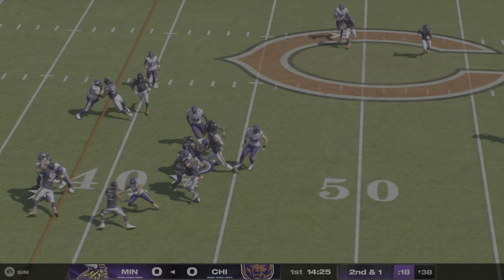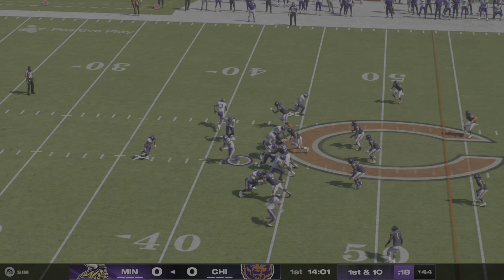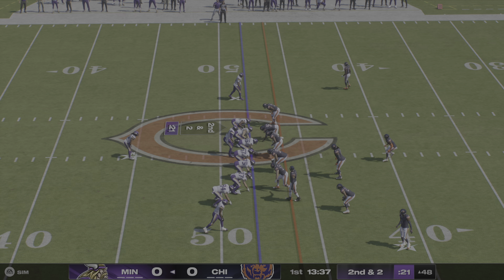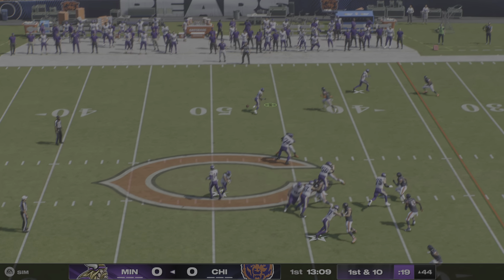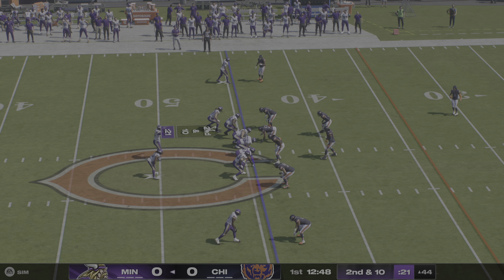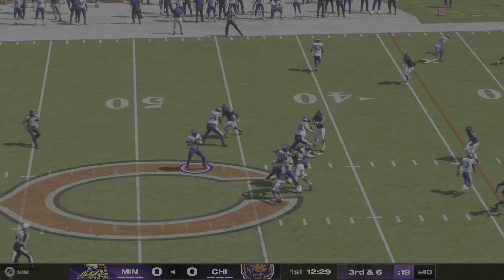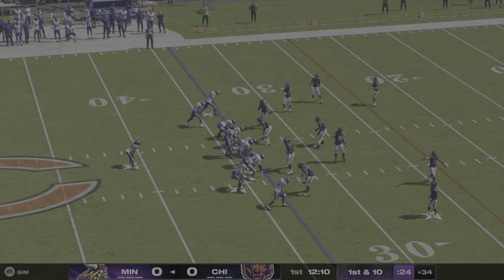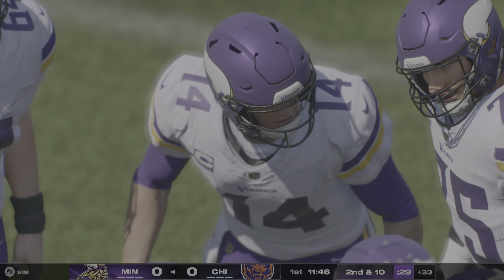Madden NFL 25_20241122174533